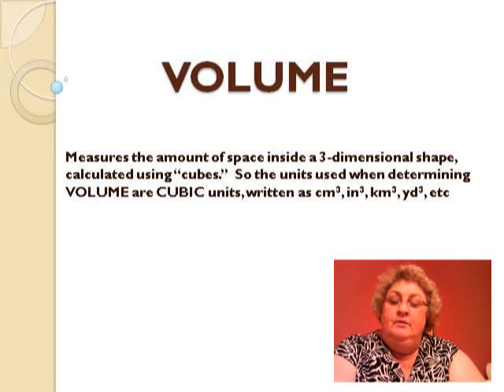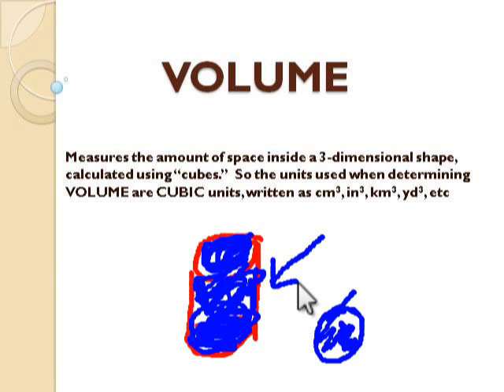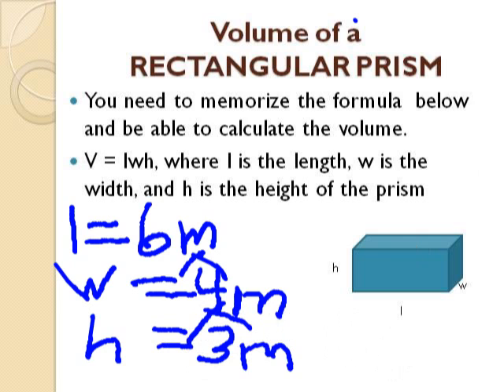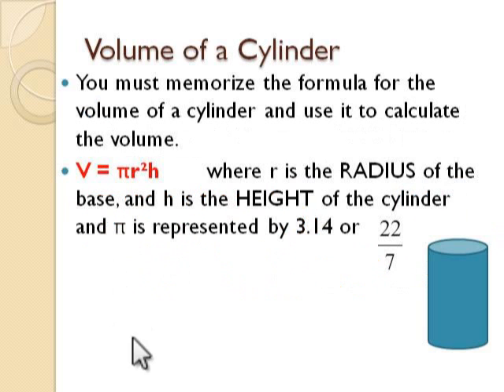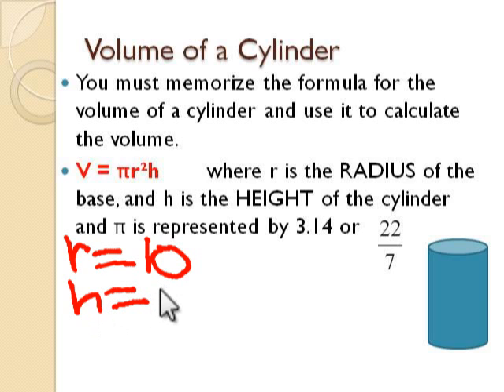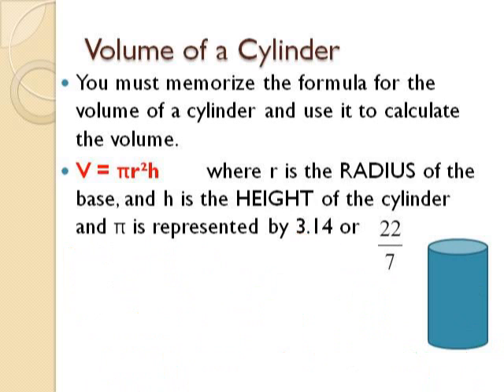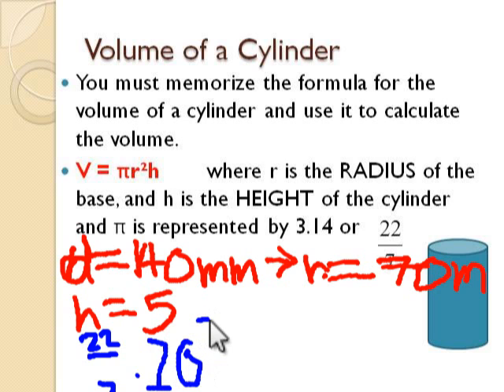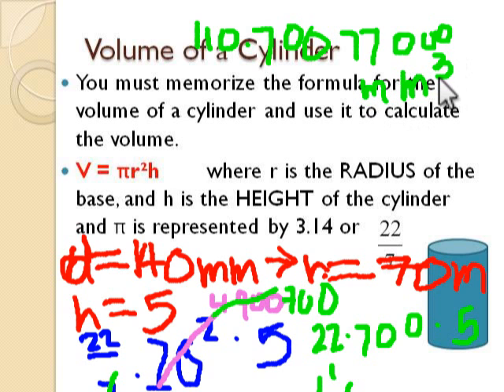Volume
Finding volume of 3 different 3-D shapes